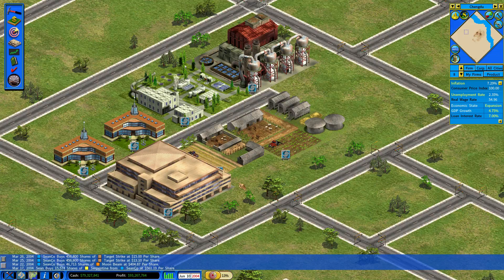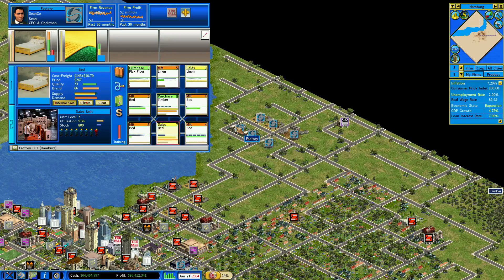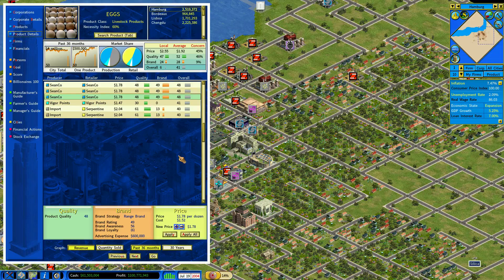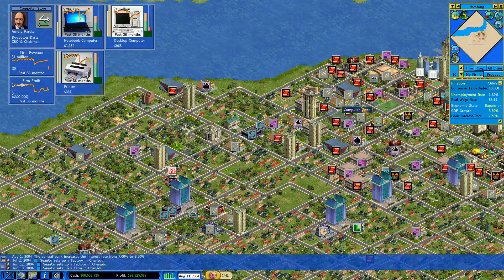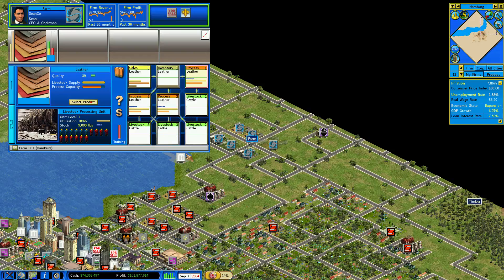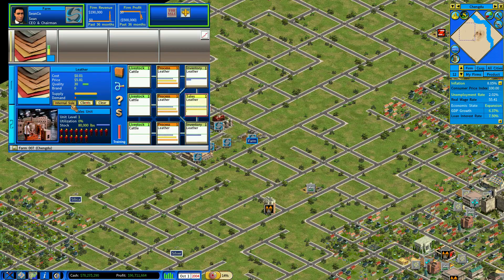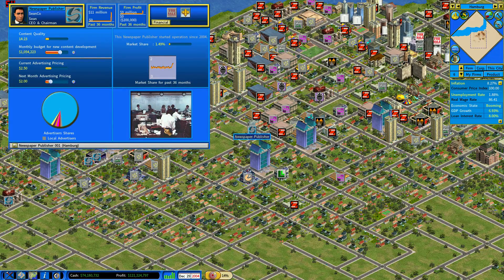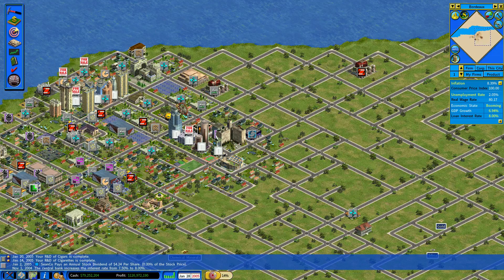Capitalism Lab EP 12: Newspapers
Capitalism Lab is the latest publication from Trevor's Chan's Ensight development. Cap Lab is an updated version of 2001's Capitalism II, one of my favorite games of all time. This is an in-depth economic and business simulator, with the ability to engage in factory development, supply chain management, as well as real estate, stock, and media speculation. There is a ton of stuff to do in this game, so don't let the very old graphics and clunky GUI get to you, it's really worth your time! Our current game is set to run 30 years, through 2020.